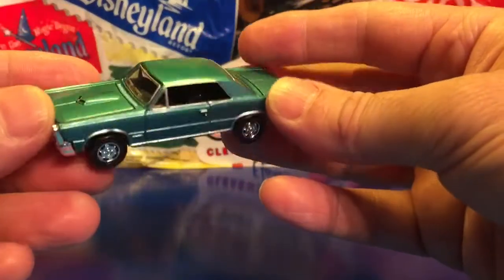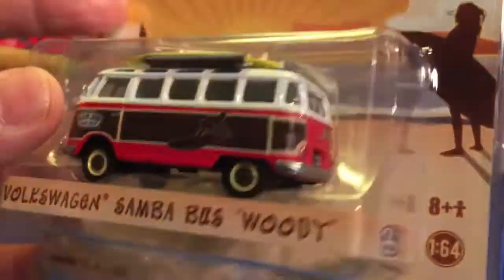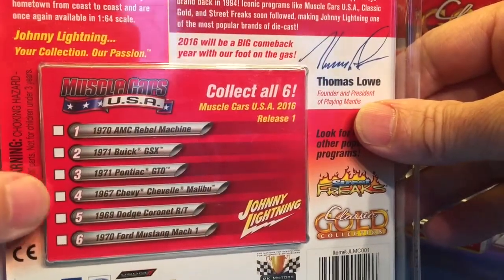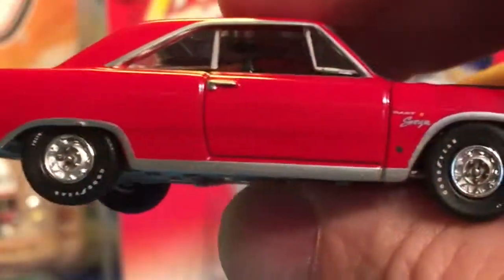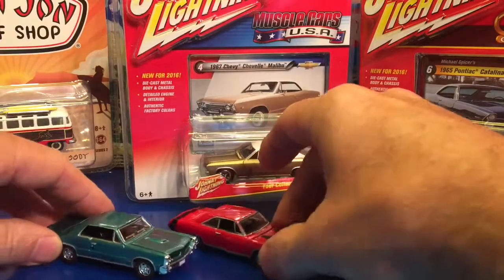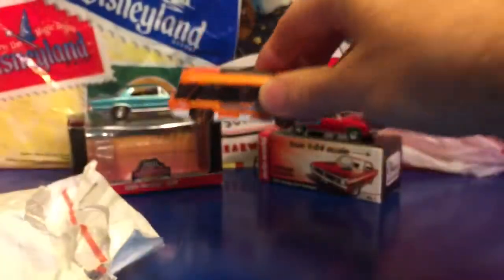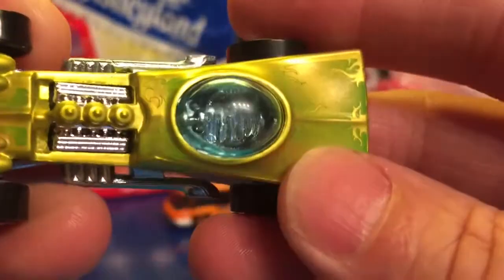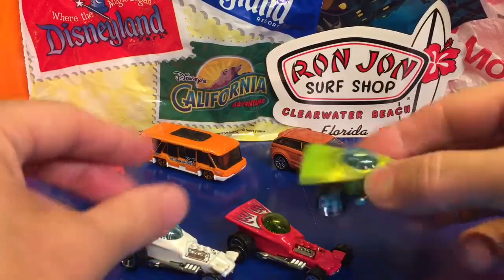Lightning souvenirs and Astrofunketeers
A bit lacking in spare funds and space meant my pickings needed to be be pretty specific, as you know I found a 65 racing champion GTO but had to be happy with alternatives to the green light Cadillac. Hope your all good and loving the hunt
Here's aus wheels link. 🕵🏼

Yours K5